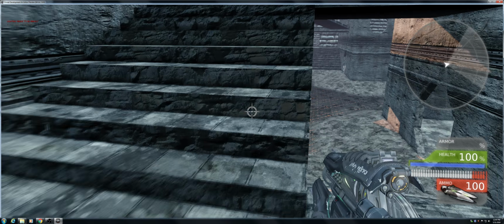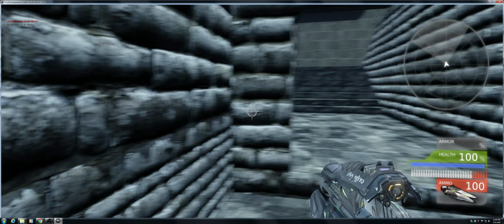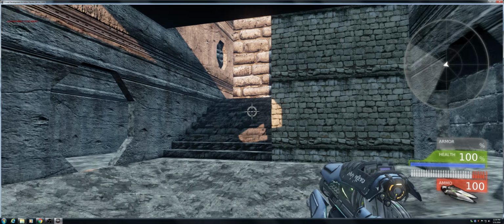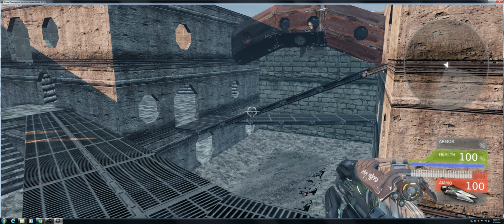Sewer - Death Match Arena (UDK): Level Flow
Focus: UDK, Standard Size, Level Flow